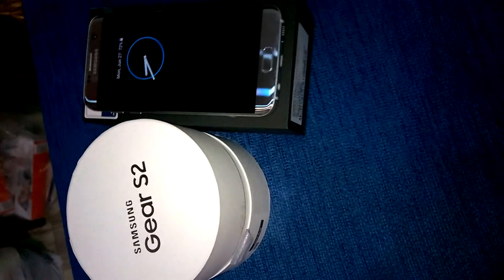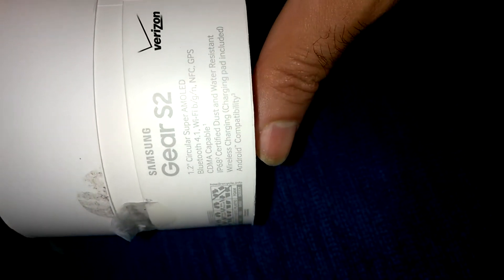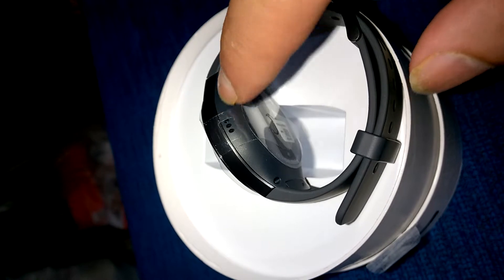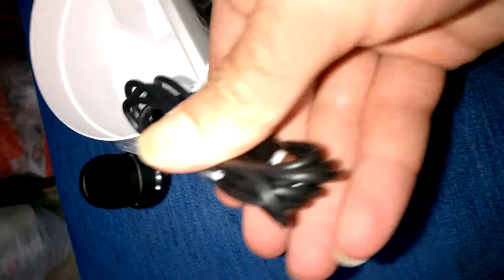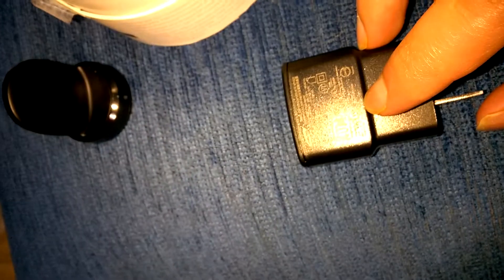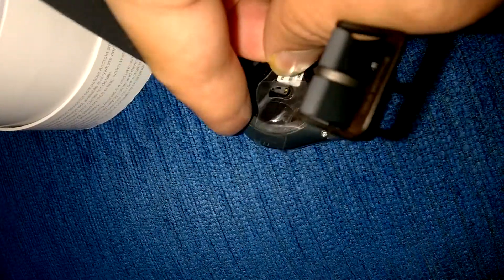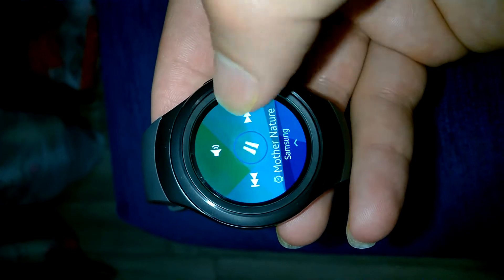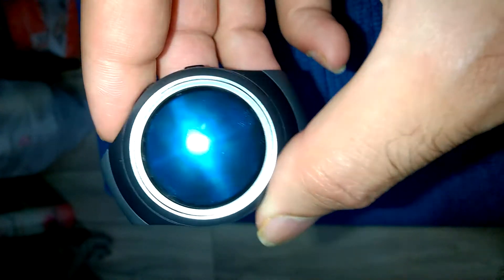Samsung Gear S2 3G, Unboxing & Review, Calling Outside The US.Without Phone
Samsung watch Gear S2 3G, Unboxing & Review ,Calling Outside The US. With Other Sim Card its work normal , if you bought it factory unlocked , but listen to me its ll not work if your sim card provider not support the E-Sim